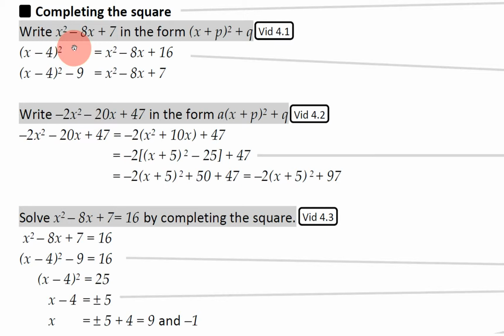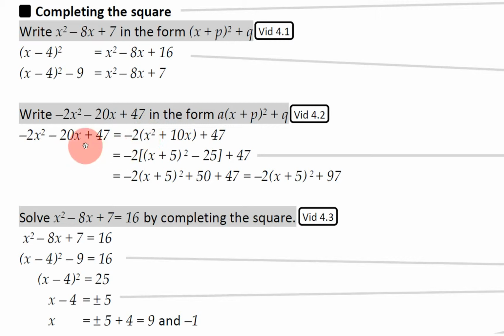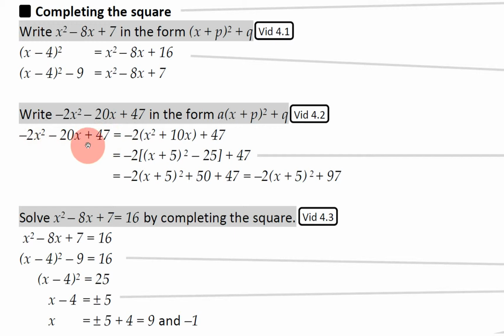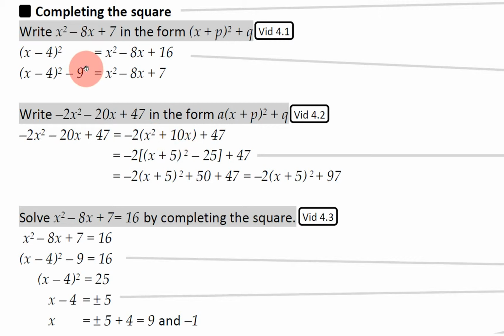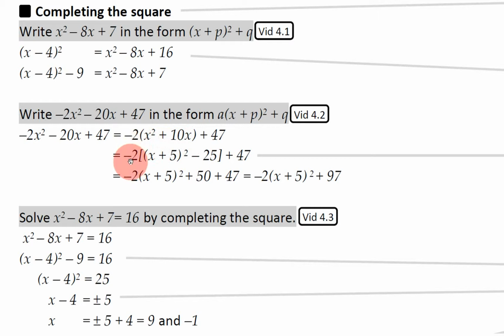Completing the square harder example